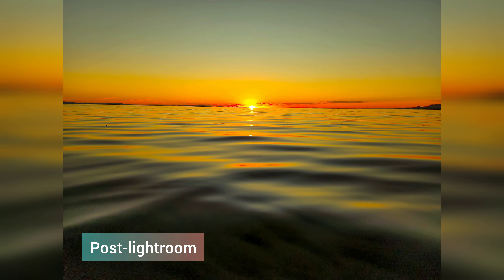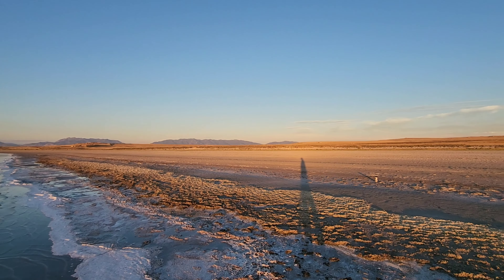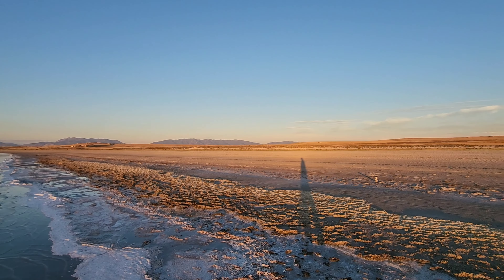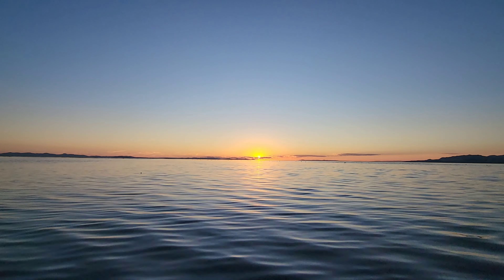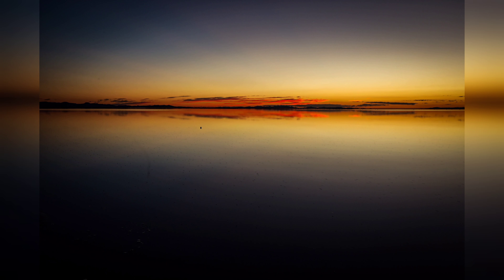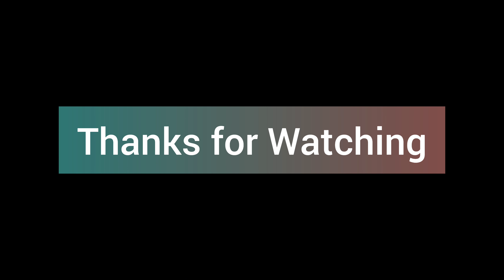Sunset Photo Shoot | the Great Salt Lake | David Polehn Adventure Photography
Photographing the sunset at Bridger Bay in Antelope Island State Park on the Great Salt Lake, Utah.

Cameras
Cannon R
Samsung Galaxy S22 Ultra
GoPro Hero Black 7

Other Gear